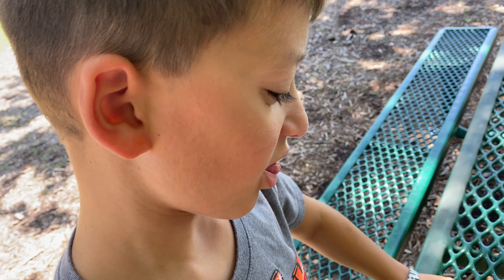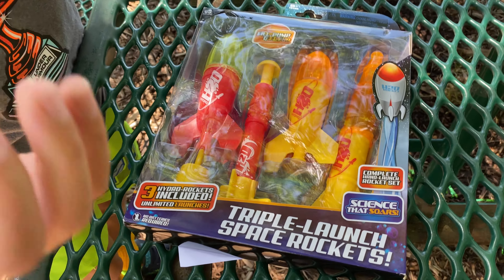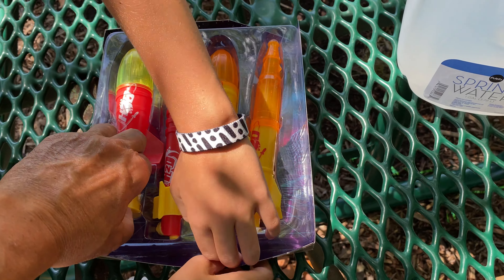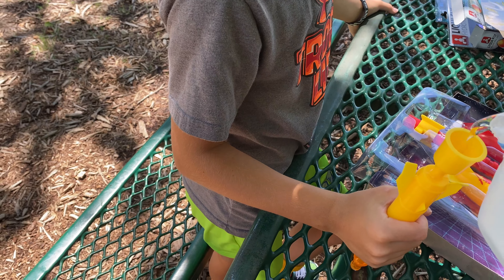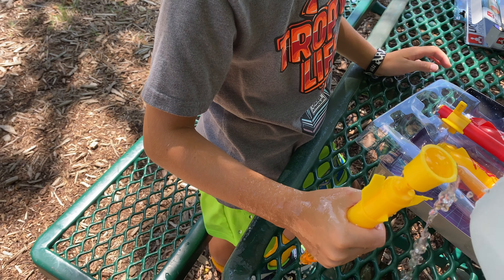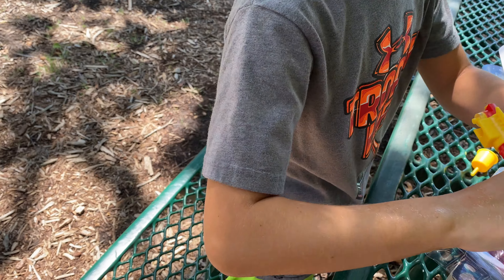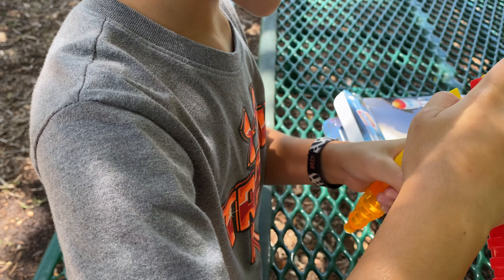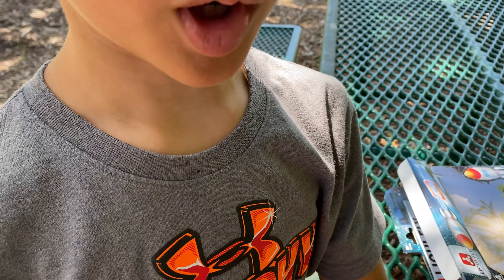Liqui-Fly Hydro Rocket Test #1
7/11/22
Davis Drive Park, Cary, NC